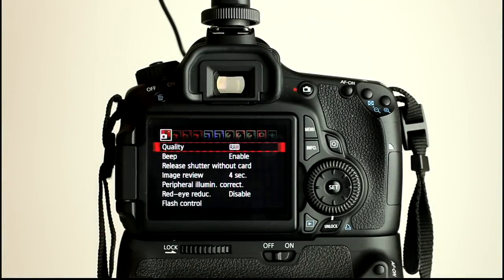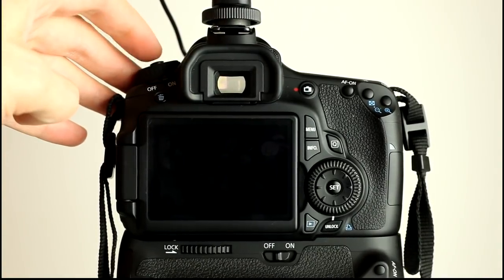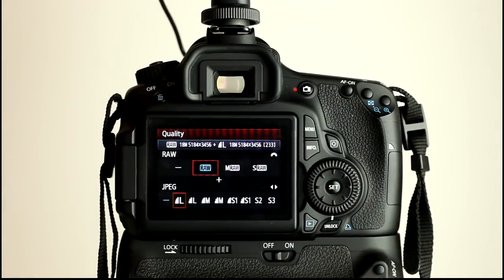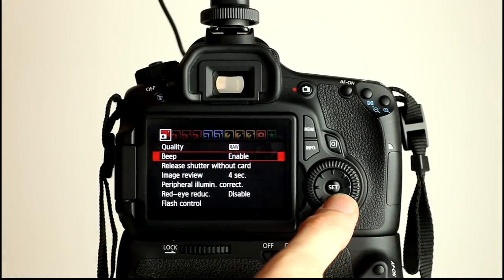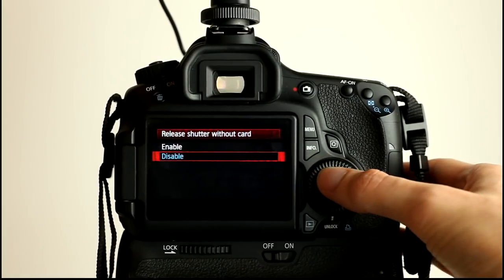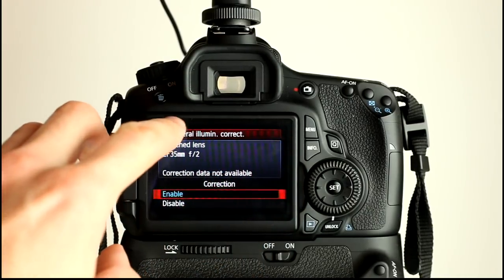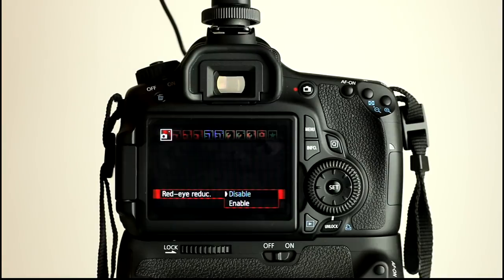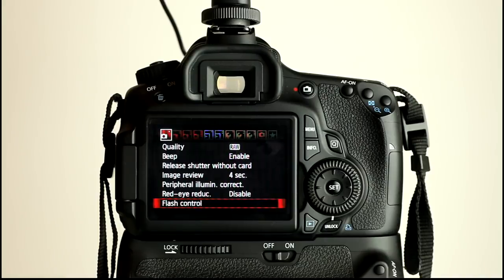Canon 60D Tutorial 2 Shooting Menu 1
In video 2 for the Canon EOS 60D we look at shooting menu 1 which covers quality settings, AF Beep, Peripheral Illumination Correction and more.

We will look at the flash menu in the next video.

[ For Photographers ]